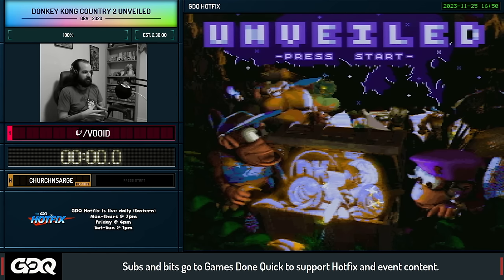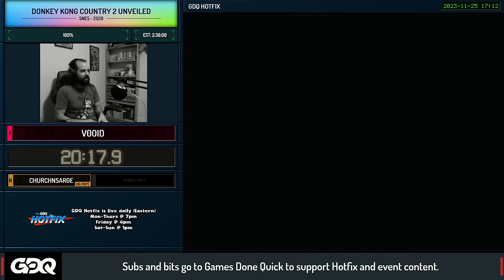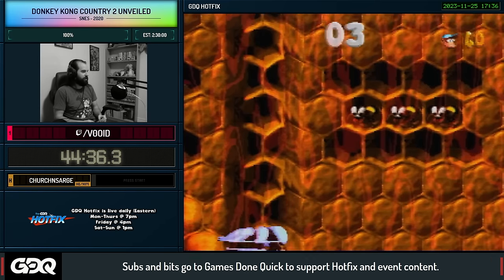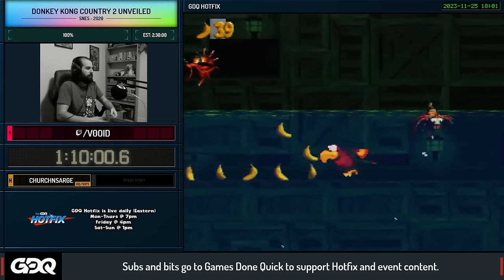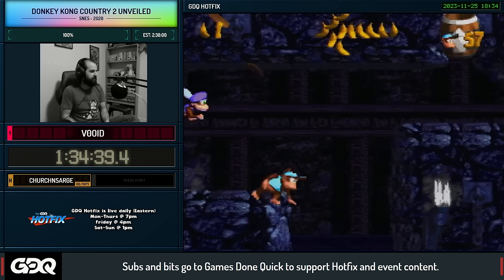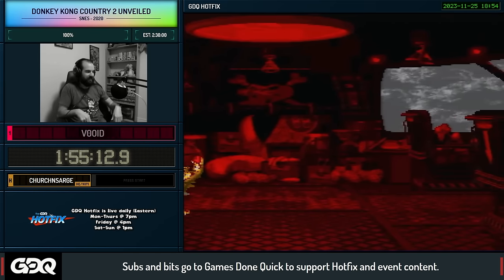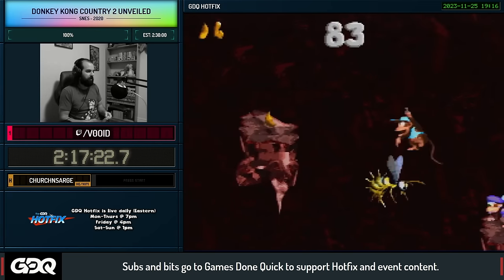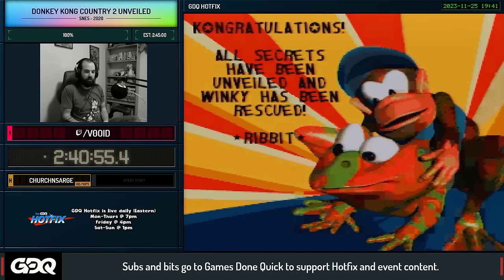The Hardest Donkey Kong Country 2 - Canadian Speedrunner Showcase - GDQ Hotfix Speedruns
Today on the GDQ Hotfix, we're showcasing Canadian runners! This episode aired on November 25th, 2023.

Donkey Kong Country 2 Unveiled starts at 1:44